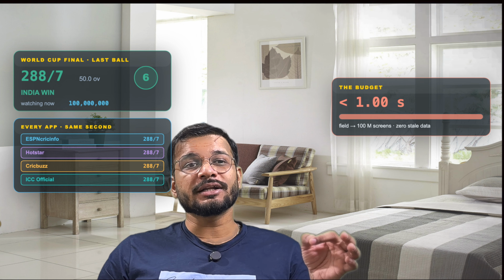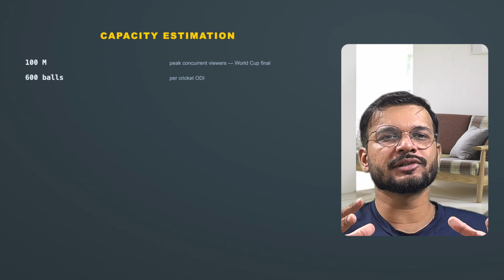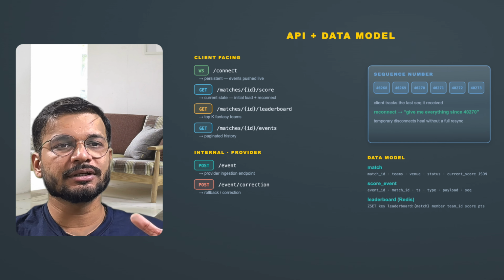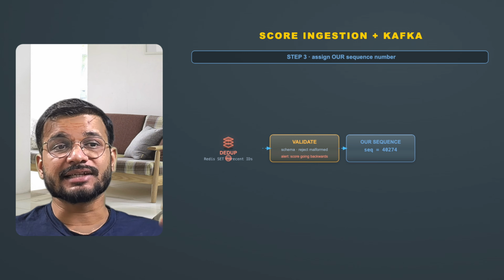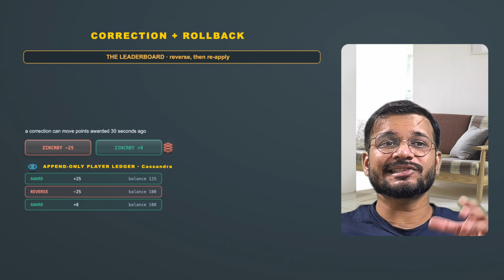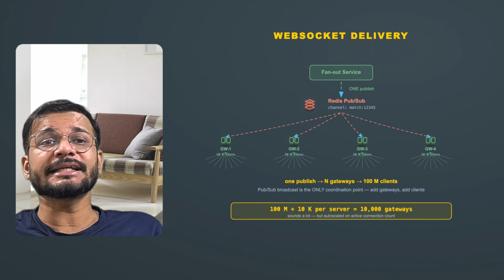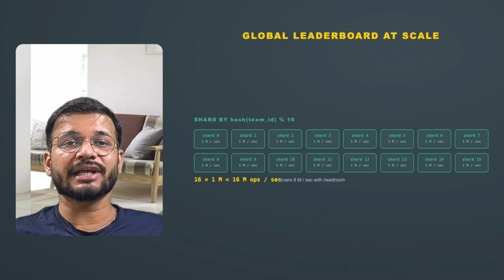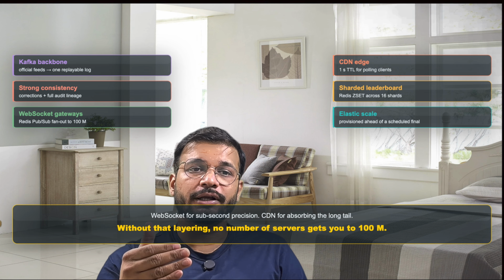6 Runs. 1 Ball. 100 Million Screens Must Update at Once : Live Scoreboard System Design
It's the final over of a World Cup final. India needs 6 off the last ball.

The bowler runs in. The batsman swings. Six.

In that instant, every scoreboard on the planet has to change — ESPNcricinfo, Hotstar,
Cricbuzz, the official ICC app. 100 million people refreshing at the same second.

Here's the problem nobody sees: one score event, 2 KB, delivered to 100 million
connections is 200 GB of outbound data in under one second. No fleet of servers on
earth serves that. Which is why the architecture looks nothing like you'd expect.

This is a full system design walkthrough of a real-time live scoreboard — requirements
through to production trade-offs, with the back-of-the-envelope math derived on screen
instead of handed to you as finished numbers.

WHAT'S COVERED
· Functional and non-functional requirements — why sub-second is a HARD requirement
  (if your app is 2 seconds behind the TV, users stop trusting it)
· Capacity estimation, fully derived: 100 M × 2 KB = 200 GB/sec outbound, and
  4 players × 200 K fantasy teams × 10 events/sec = 8 million Redis ZADDs per second
· API design and the data model — and why every event carries a sequence number
· High-level architecture: one ingest path, three independent Kafka consumers,
  two delivery layers
· Score ingestion: dedup, validation, our own monotonic sequence, partitioned by match_id
· Score correction and rollback — when a no-ball retroactively un-does a wicket, and why
  the fix is an append-only ledger rather than an UPDATE
· WebSocket delivery: short polling vs long polling vs SSE vs WebSocket, why polling
  drowns at 100 M requests/sec, and the Redis Pub/Sub fan-out to 10,000 gateways
· CDN edge delivery with a 1-second TTL, and why zero TTL would overwhelm even a CDN
· Global leaderboard: Redis sorted sets, why a single node redlines at 1 M ops/sec,
  and sharding into 16 with a priority-queue top-K merge
· Observability, alert thresholds, and game-day readiness before a World Cup final

The key insight: it's a LAYERED delivery architecture. WebSocket for sub-second precision,
CDN for absorbing the long tail. Without that layering, no number of servers gets you to
100 million viewers.

CHAPTERS
0:00  Intro — the last ball of a World Cup final
1:05  Functional Requirements
2:00  Non-Functional Requirements
3:11  Capacity Estimation — 200 GB in one second
4:31  API + Data Model
6:19  High-Level Design
7:51  Score Ingestion + Kafka Pipeline
9:32  Score Correction + Rollback
11:33 WebSocket Delivery at 100M
14:05 CDN Edge Delivery
15:27 Global Leaderboard — Redis sorted sets
17:21 Observability + Game-Day Readiness
18:54 Wrap-Up